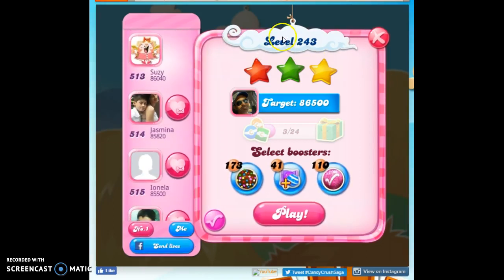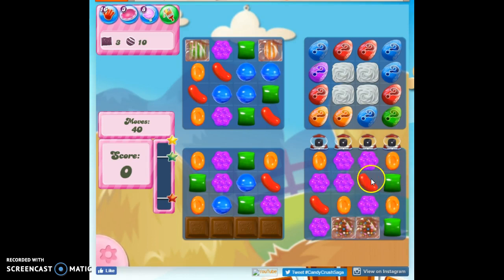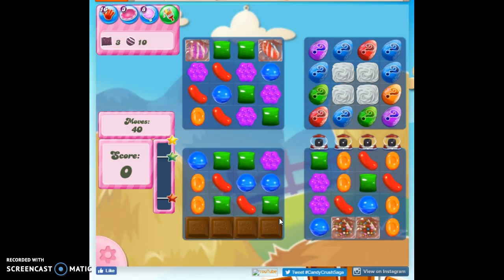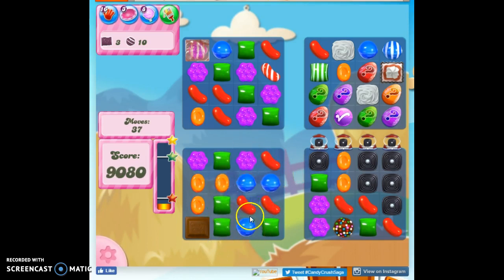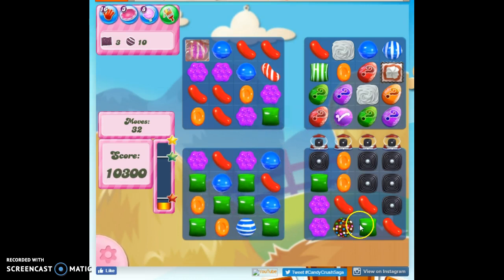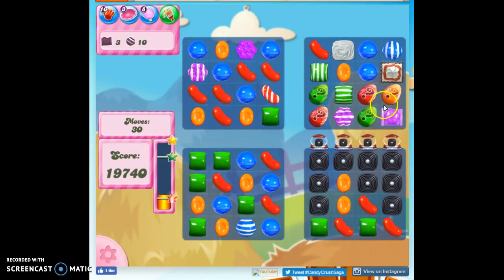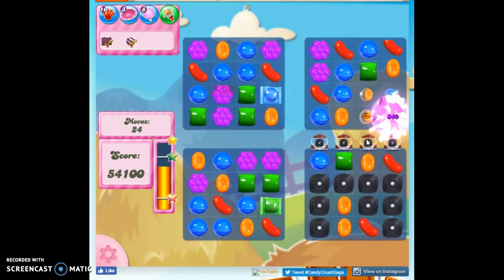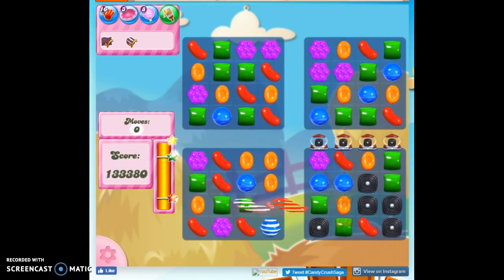Candy Crush Level 243 Audio Talkthrough, 3 Stars 0 Boosters